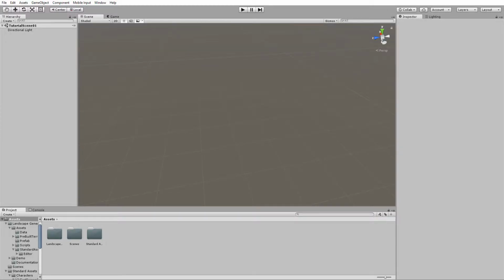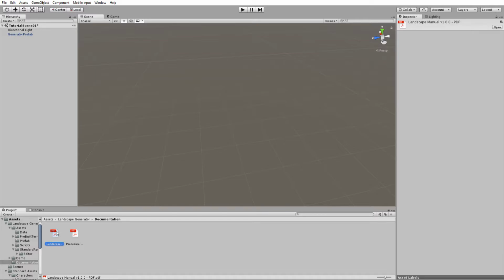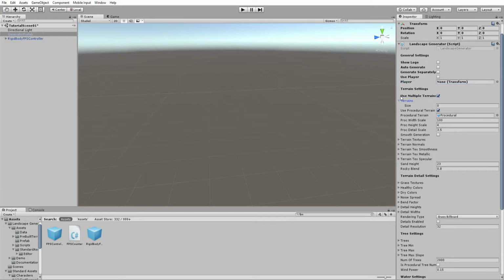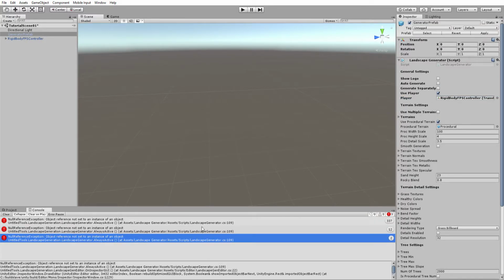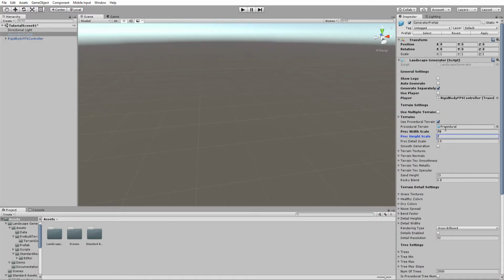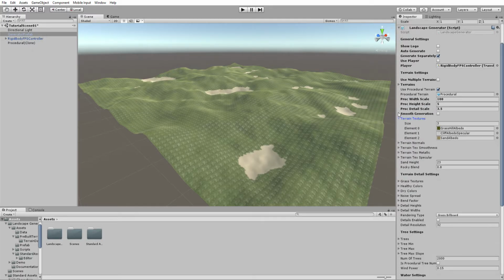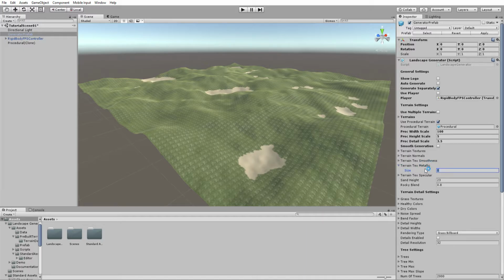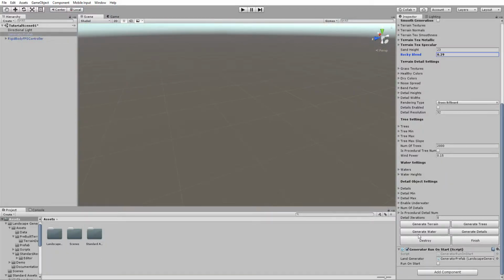Landscape Generator Tutorial Part 1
In this video I show you how my new landscape generator package for
Unity 3D works!